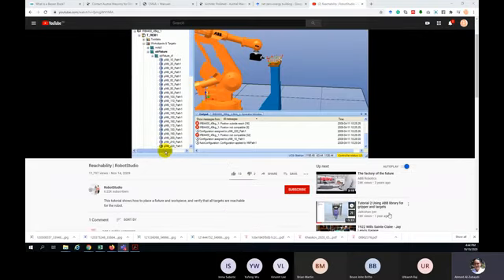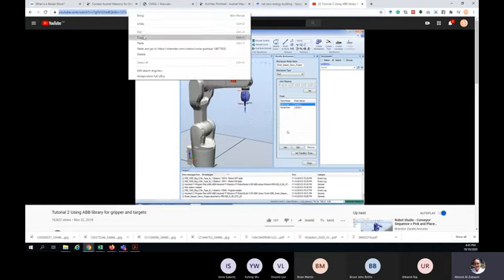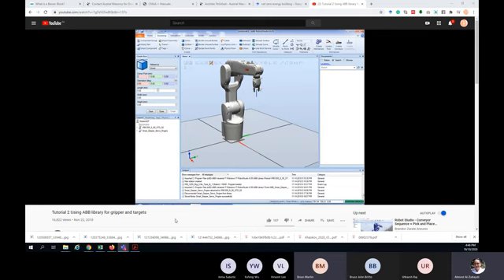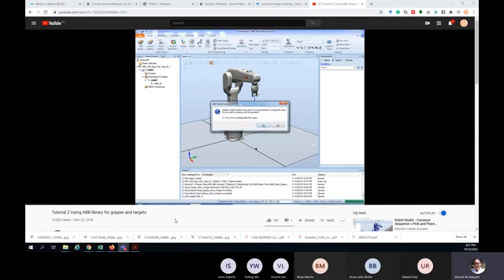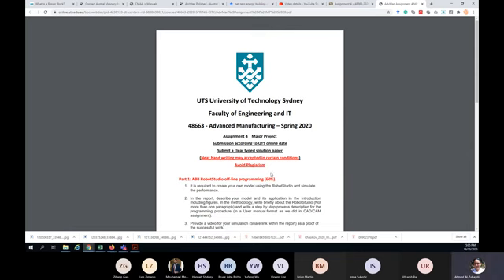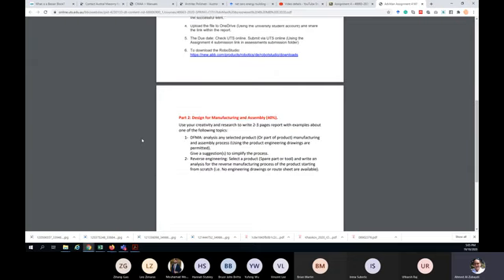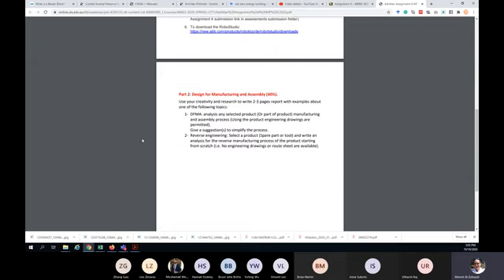Assignment 4 tutorial (More to follow)